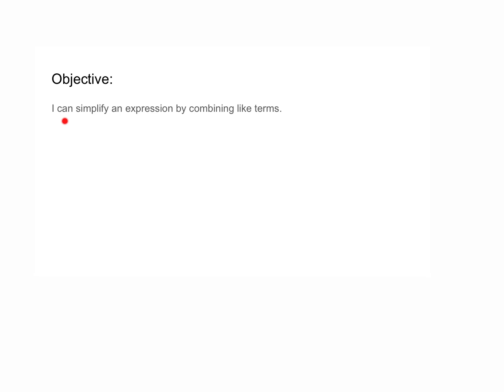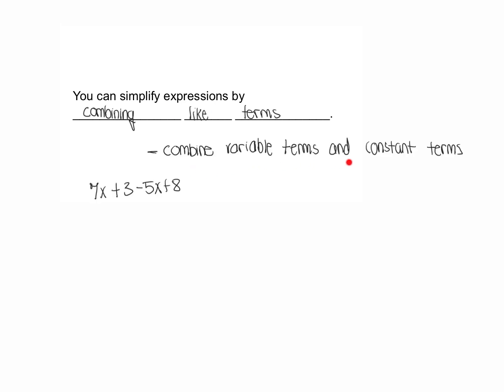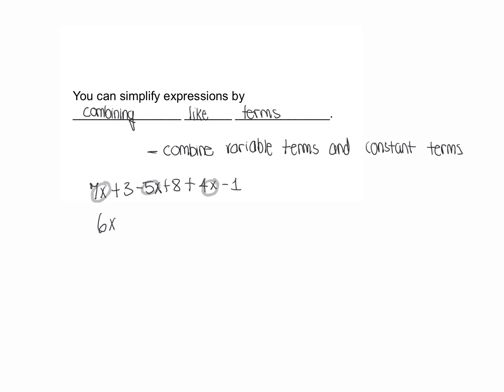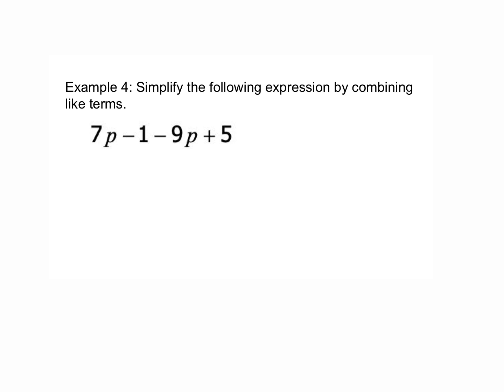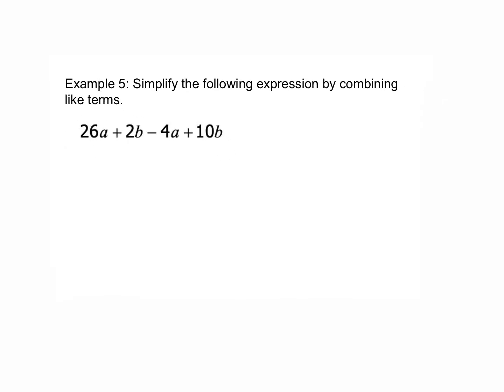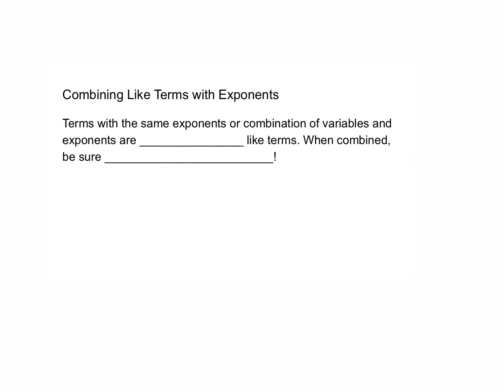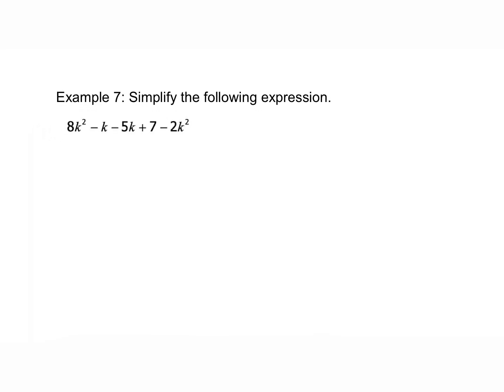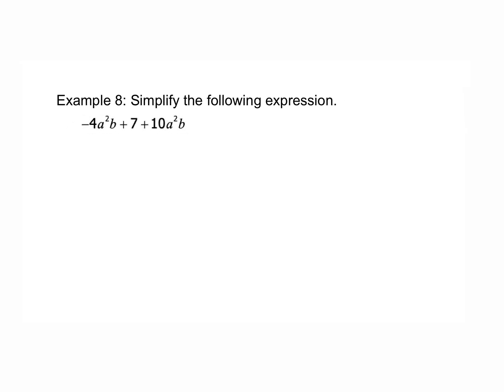Simplifying Expressions (Combining Like Terms)Joseph Chaves Lombardi